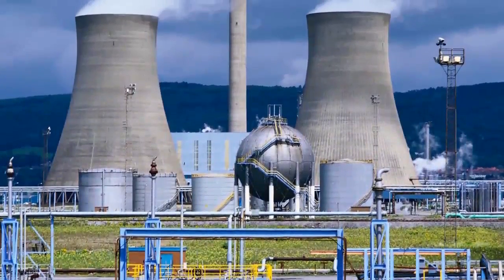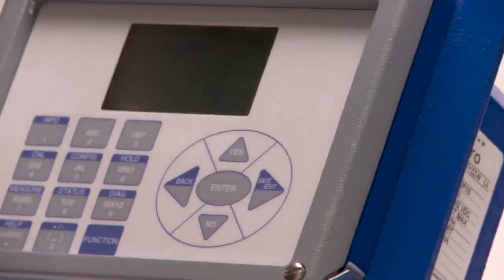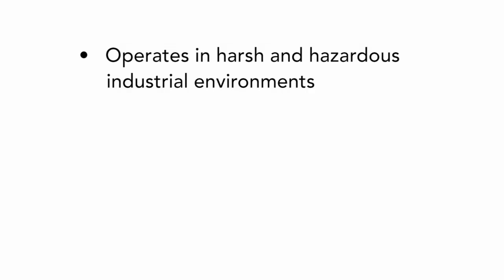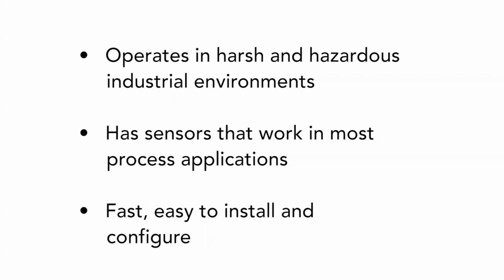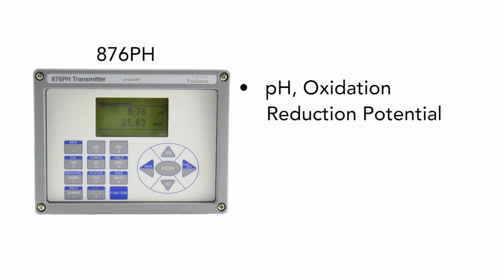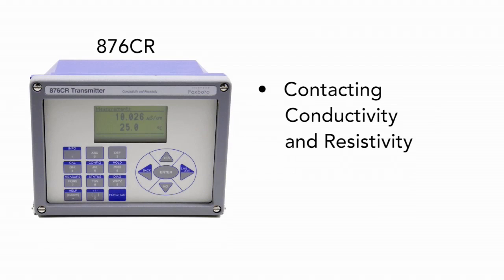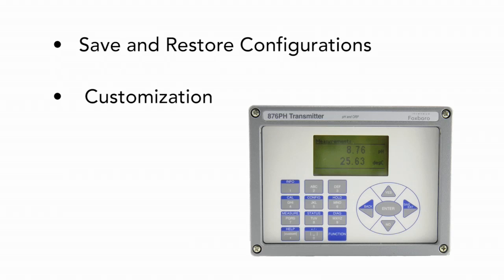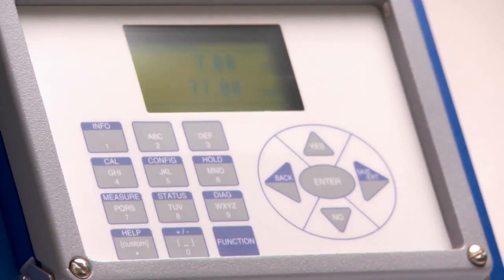Foxboro 876 Transmitters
Foxboro 876 transmitters provide the widest choice of sensing and configuration selections and with their predictive diagnostics can send notifications before electrodes become unable to reliably make the measurement.